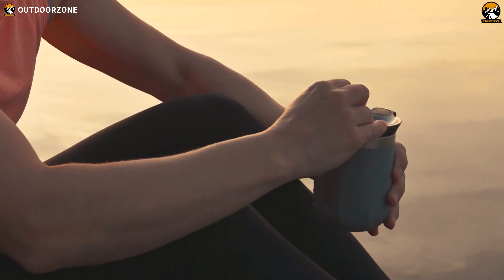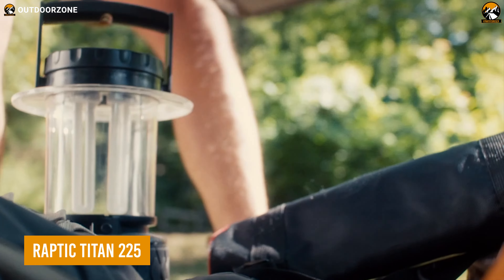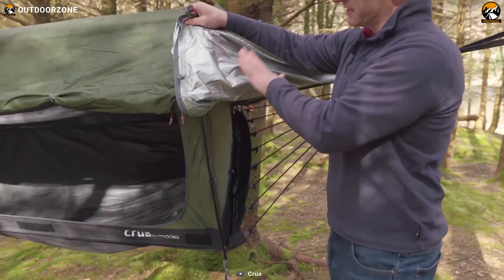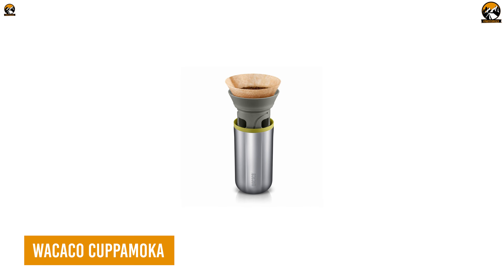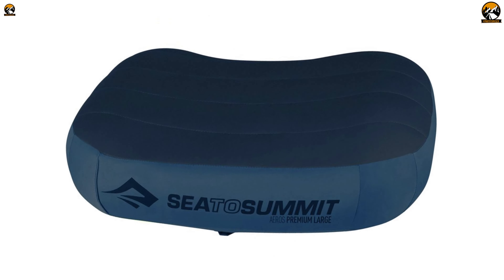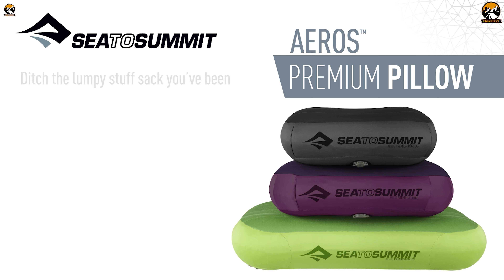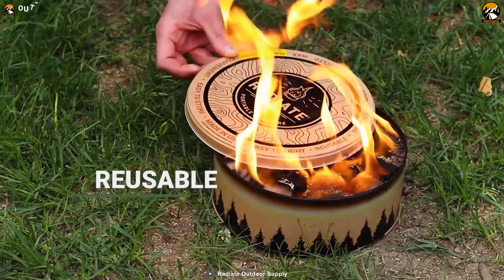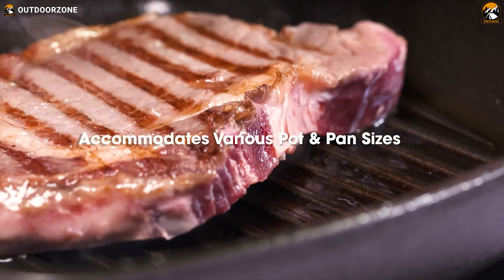7 Next Level Camping Gear & Gadgets on Amazon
Next level camping gear - we know it may sound gimmicky. But in reality, with new and innovative features and benefits, these camping gear can make a camping trip more fun than you could ever imagine. And in this video, we've showcased 7 next level camping gear & gadgets on Amazon.

Next Level Camping Gear & Gadgets List:

0:00 - Introduction

01:11 - 7. Raptic Titan 225

02:27 - 6. Crua Hybrid

03:33 - 5. Wacaco Cuppamoka

04:36 - 4. Sea to Summit Aeros

05:47 - 3. Titan Deep Freeze

06:44 - 2. Radiate Portable Campfire

07:30 - 1. Campy Gear Chubby